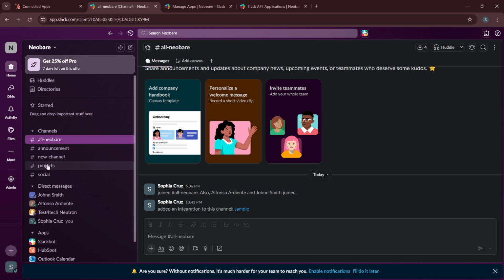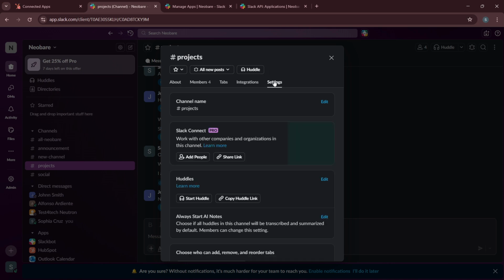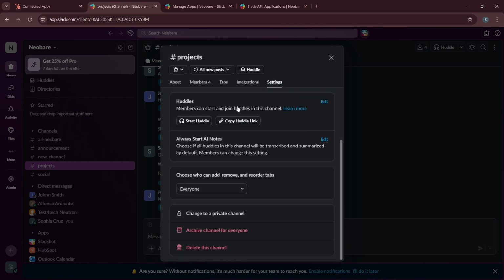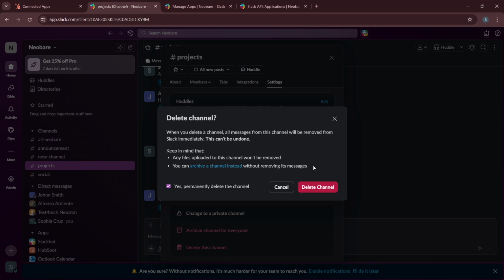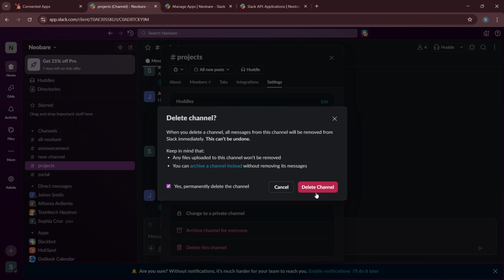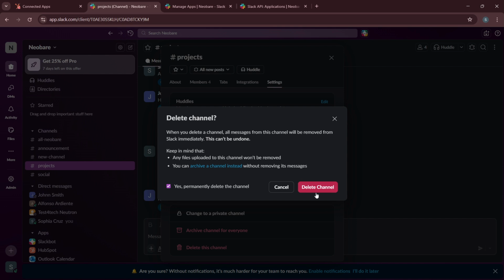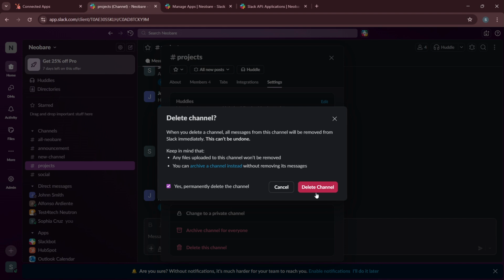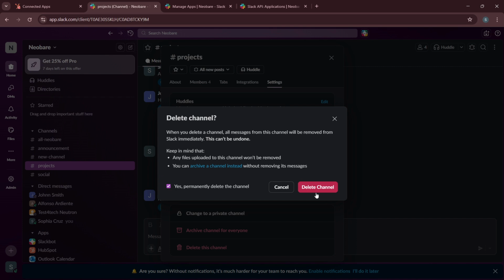How to Delete the General Channel in Slack [2026 Full Guide]